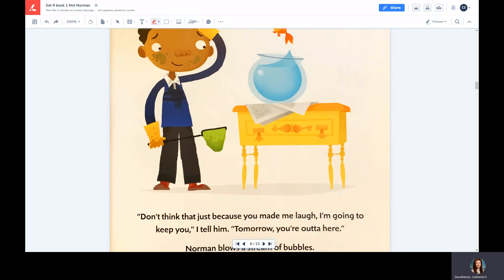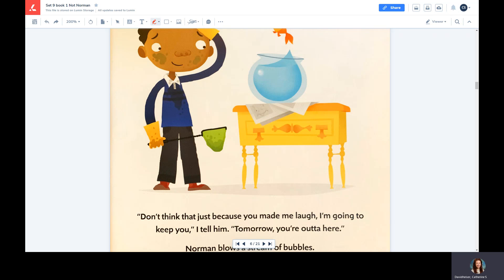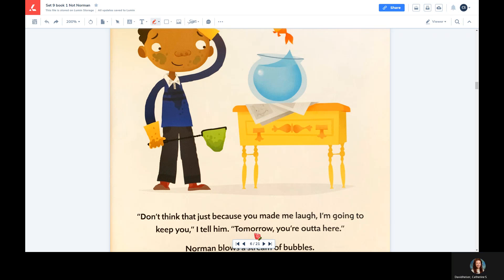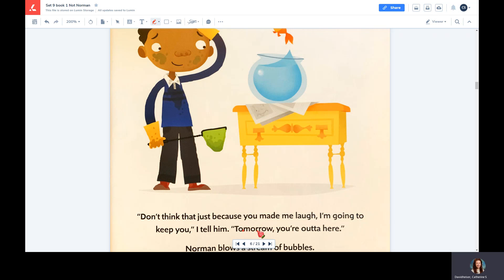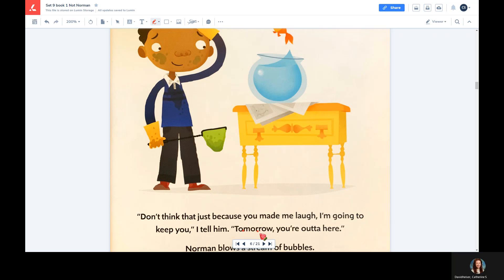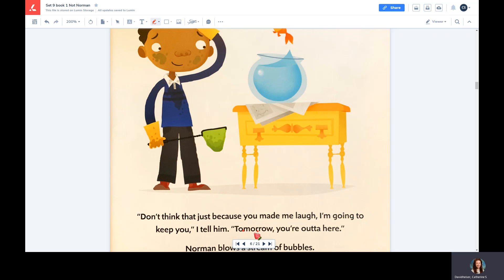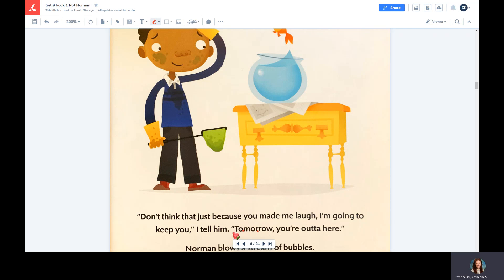Breaking a word down into syllables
1. Have your child read out loud
2. If your child gets stuck on a word, encourage them to break the word down into smaller chunks